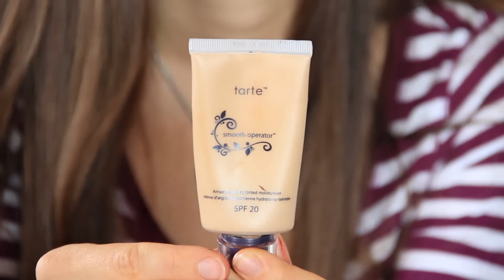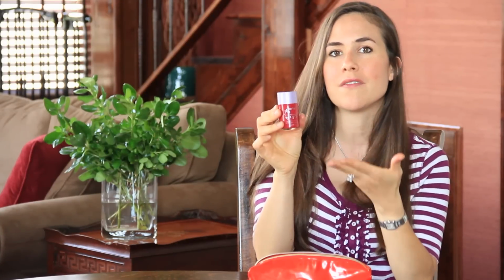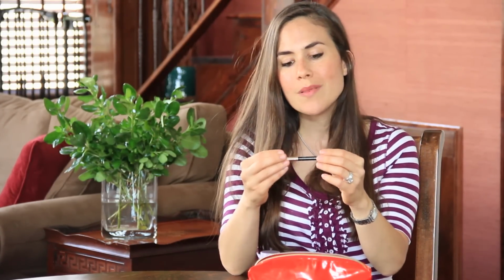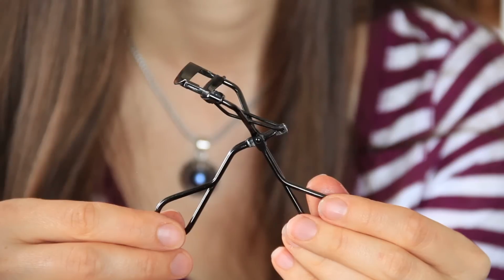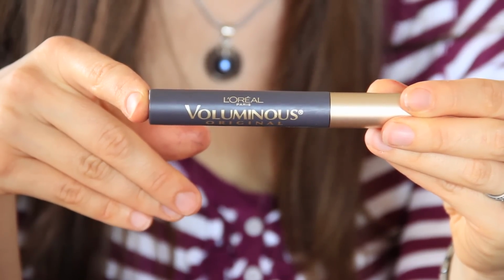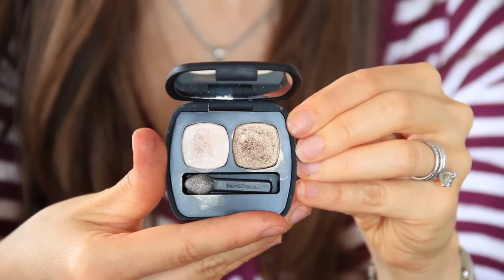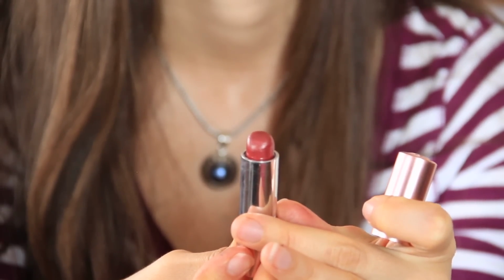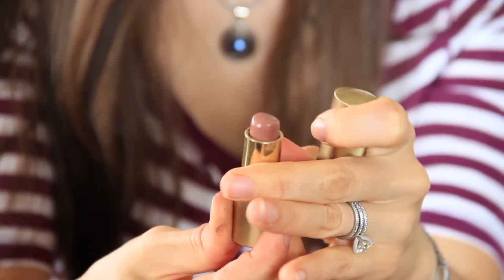What's in Mama's Makeup Bag?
🔅 Most makeup is toxic - loaded with harsh fragrances, dyes, and chemicals. But just because we're natural mamas, it doesn't mean we can't enjoy a little glamour. Watch the video to see what's in my makeup bag :)

Eyeshadow by Bare Minerals (color name - The Top Shelf):

Eyelid Primer by Bare Minerals:

Lipstick by Bite Beauty (color name - Tanin):

Lipgloss by Bite Beauty (color name - Cinnamon):

Curious about the equipment we use to make these videos?